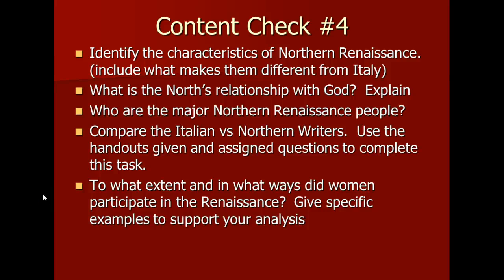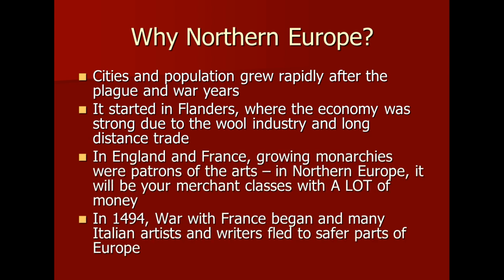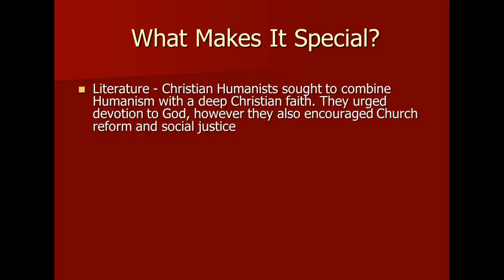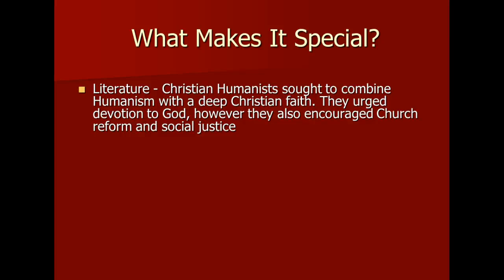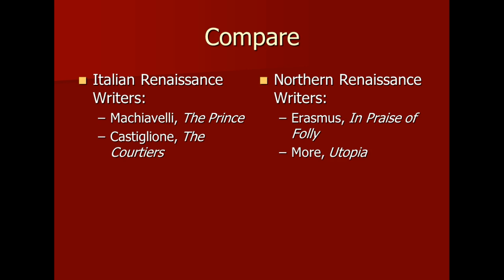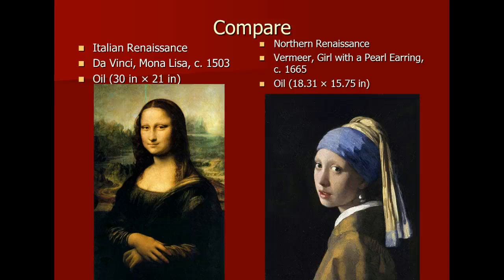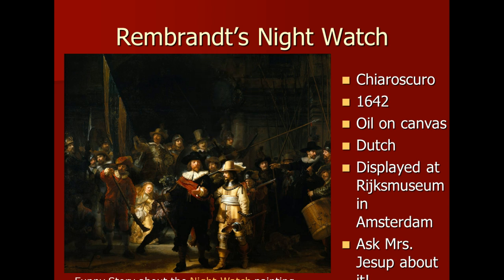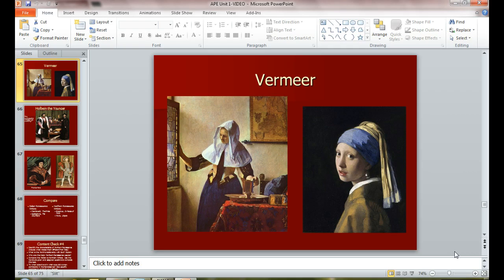Unit 1 Content Check #4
Northern Renaissance with some additional art talk.  Northern Renaissance stuff is 1-16 minutes. Additional Renaissance and art stuff is the rest of the video.